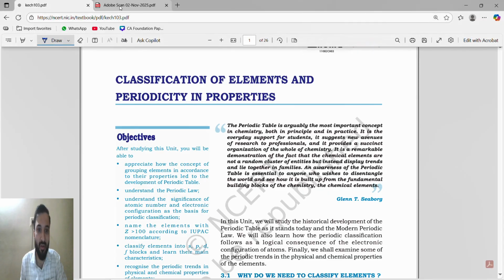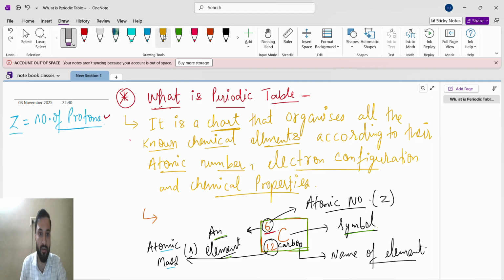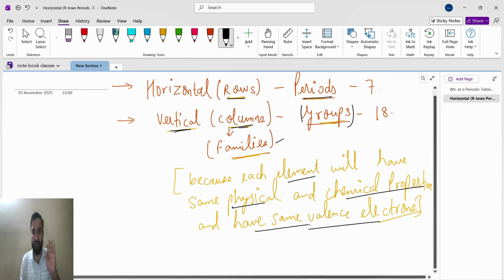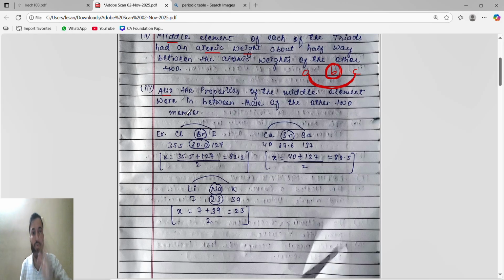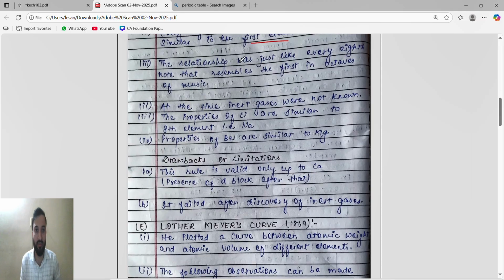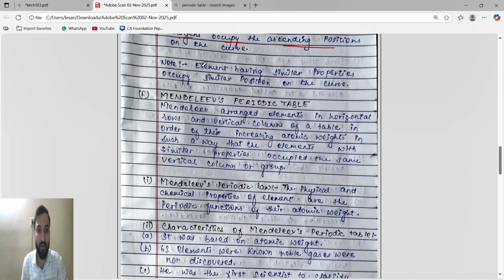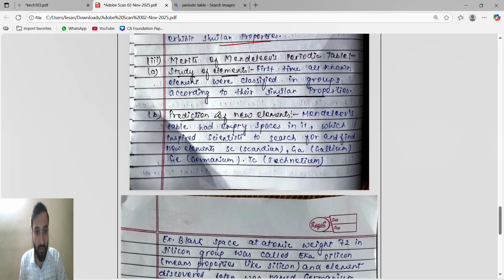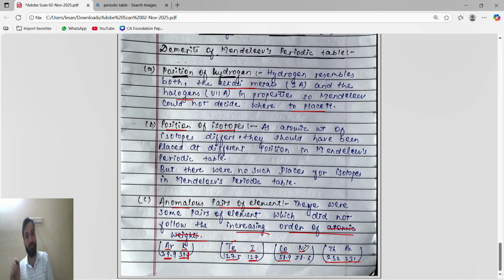VIDEO-01. PERIODIC CLASSIFICATION OF ELEMENTS/CLASS 11/NCERT/CHEMISTRY